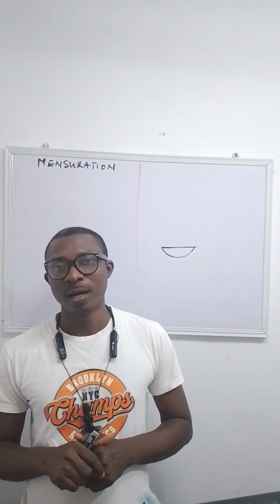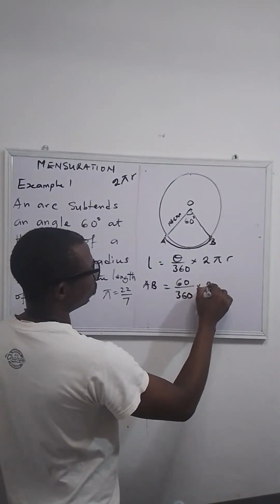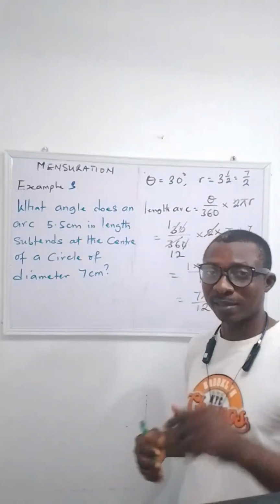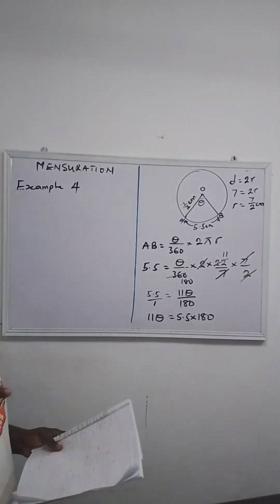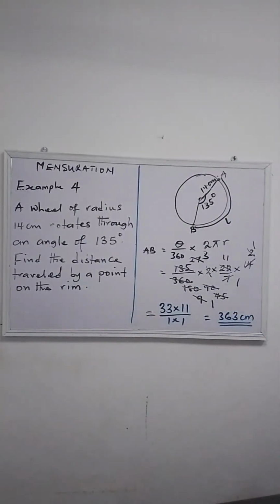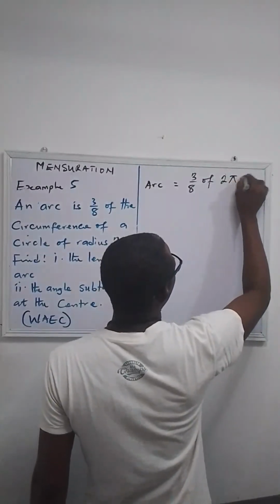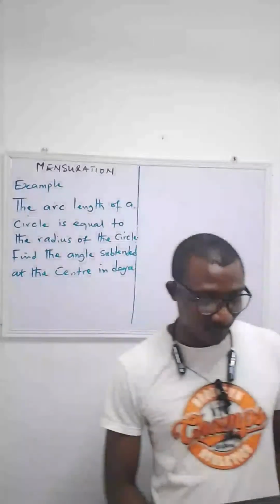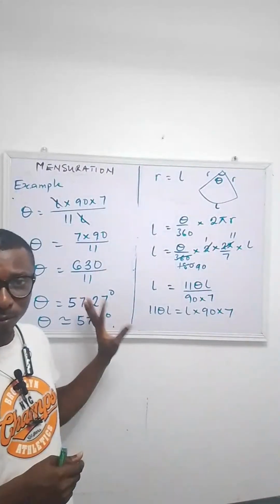Mensuration | Step-by-step explanation| Evening 4 | GMats Hub